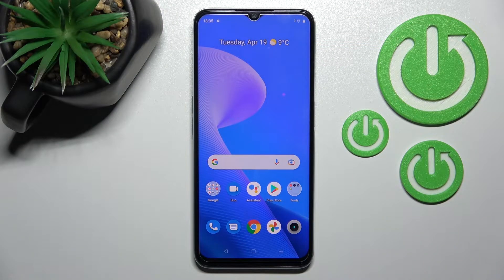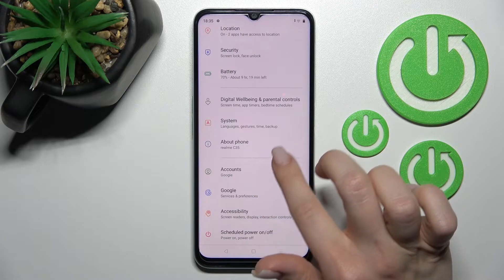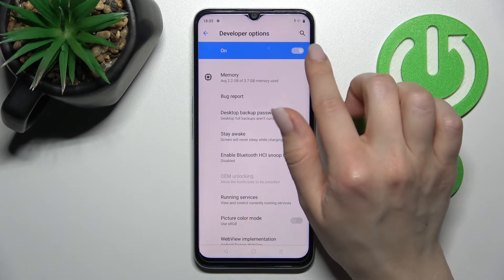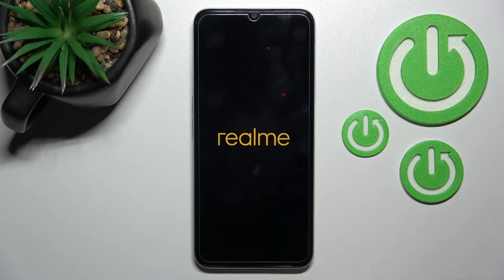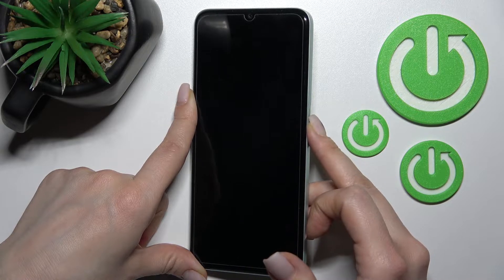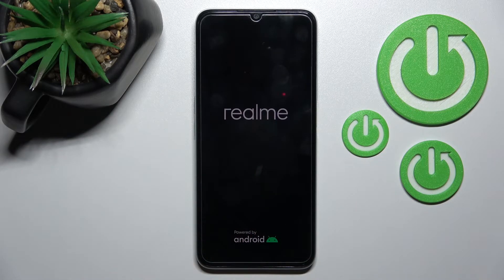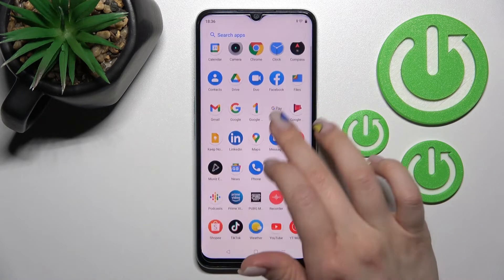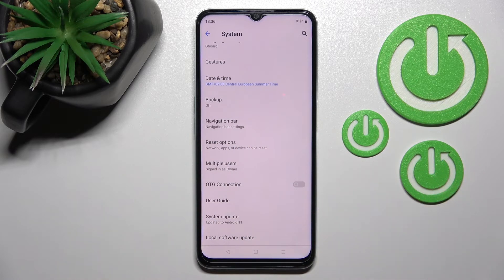How to Hide Developer Options in REALME C35 – Disable Developer Options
If you’d like to disable the developer options in your REALME C35, then here we are coming to show you how to do it! In this tutorial we’d like to share with you how easily you can find proper option, which will allow you to hide developer options from the  settings. List. So let’s follow all shown steps and successfully hide developer options.

How to disable developer options in REALME C35? How to deactivate developer options in REALME C35? How to hide developer settings in REALME C35? How to turn off developer options in REALME C35?